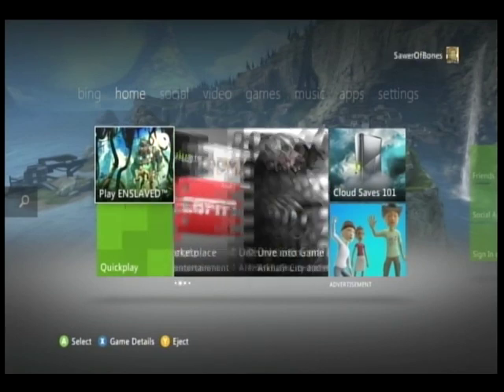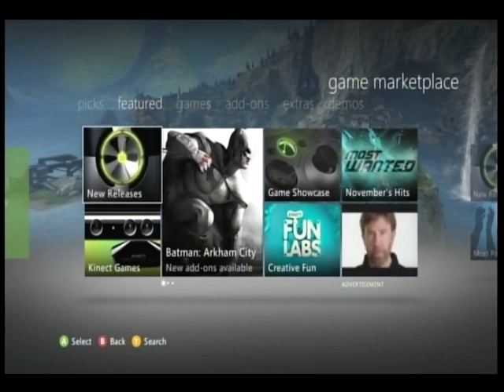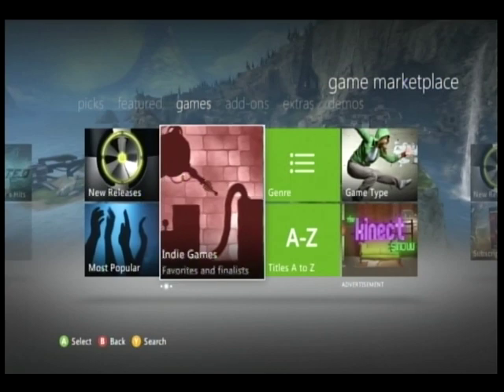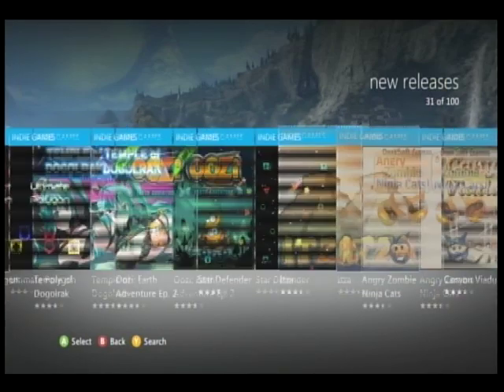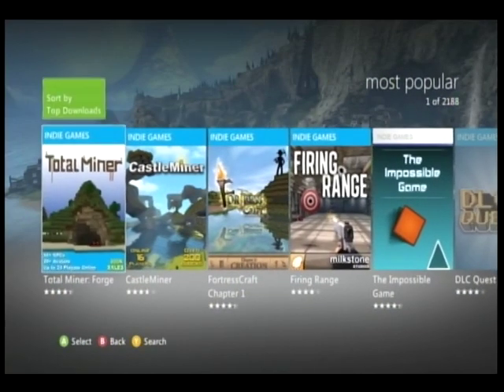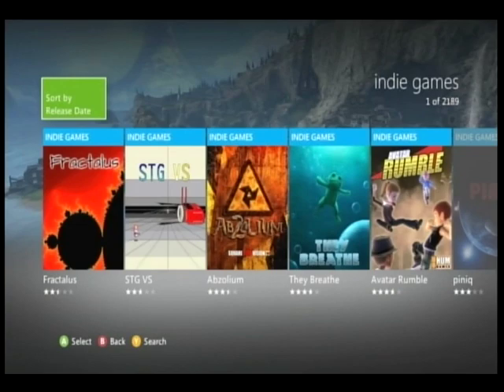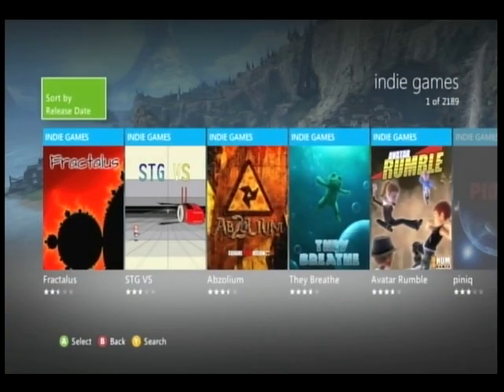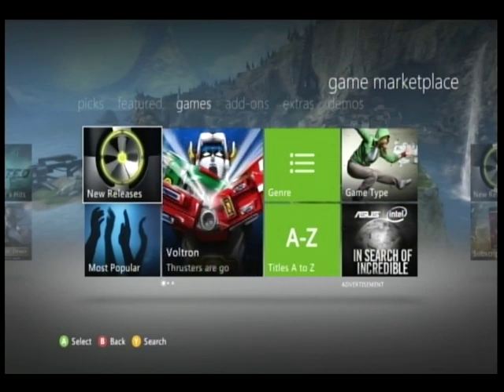How to find Xbox Live Indie Games in the new Dashboard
UPDATE - MS UPDATED THE DASHBOARD AGAIN. TO FIND XBLIGs, GO TO GAMES, THEN GAMES MARKETPLACE, AND THERE WILL BE A TILE FOR INDIES.

Taylor gives a brief tour of the new Metro dashboard and where XBLIG's fit in. Includes an updated segment covering the multiple ways to access indie games.